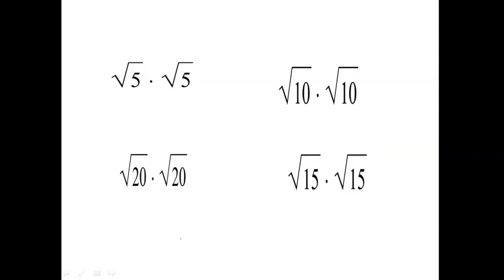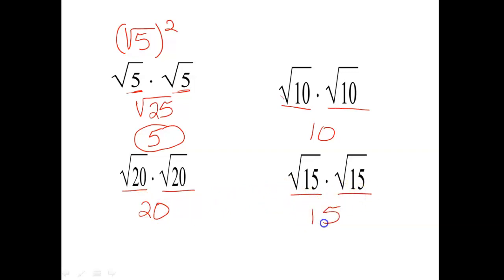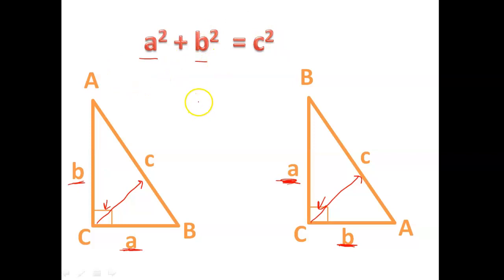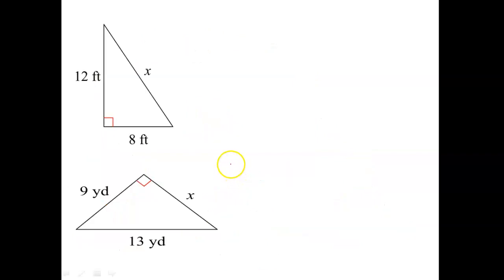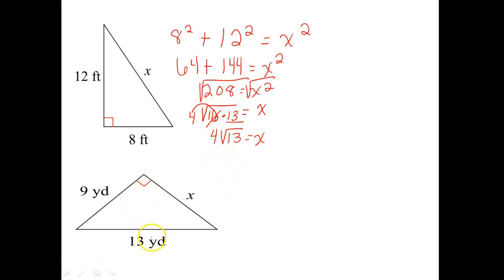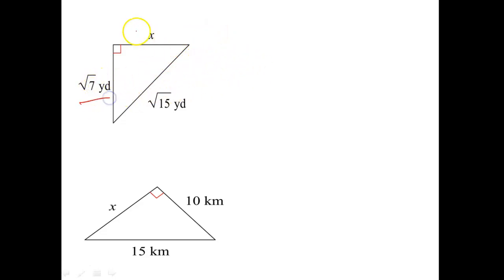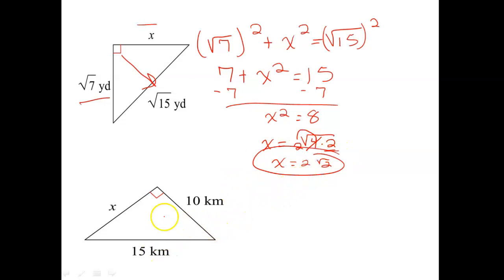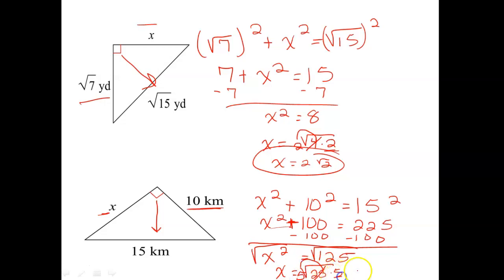Pythagorean Theorem Review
Quick Pythagorean Theorem review